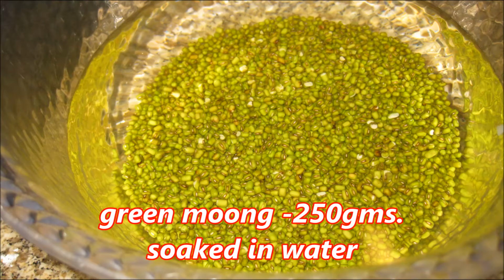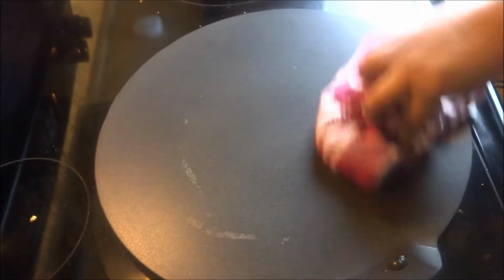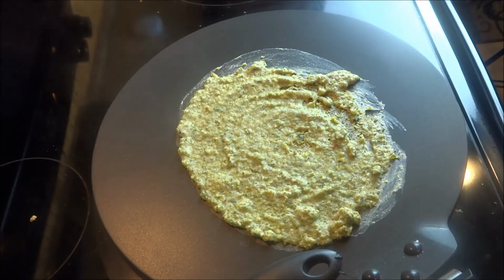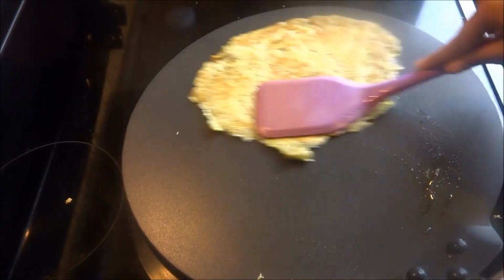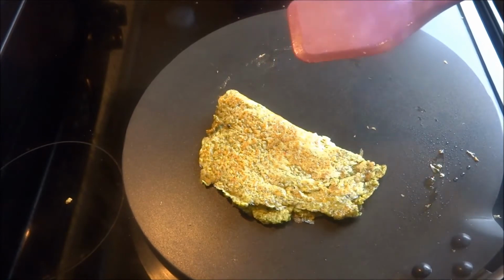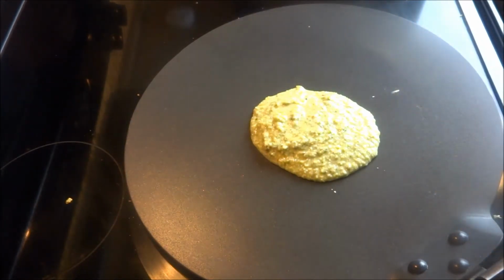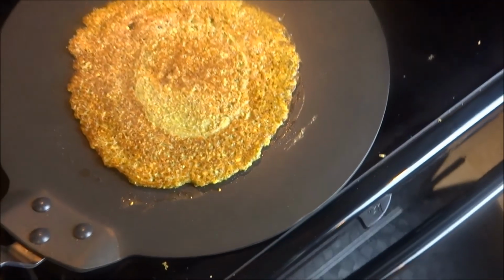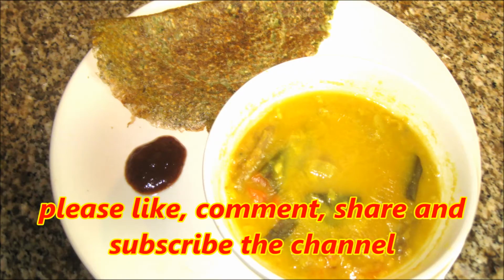green moong dosa \ pesarattu | weight loss and diabetes friendly recipe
green moong 250 gms. soaked in water for minimum 4 hrs. or overnight, green or red chilli-one, curry leaves- one tsp, himalayan pink salt- 1/4 th tsp, cumin seeds- 1/4th tsp, ginger-5 slices, water-1/4th cup, soak minimum 4 hrs.